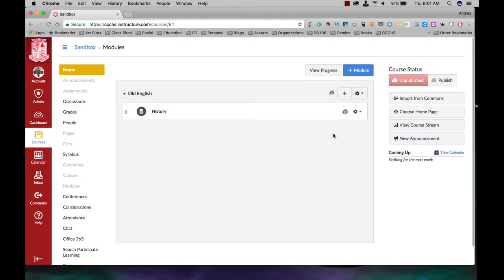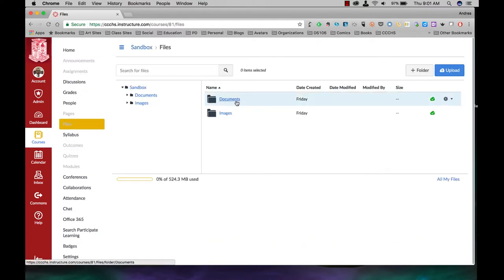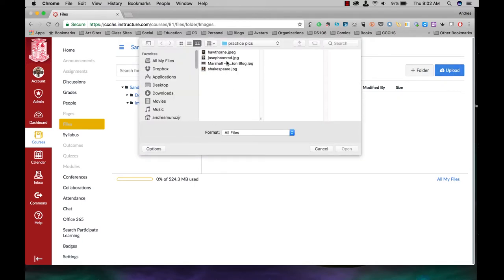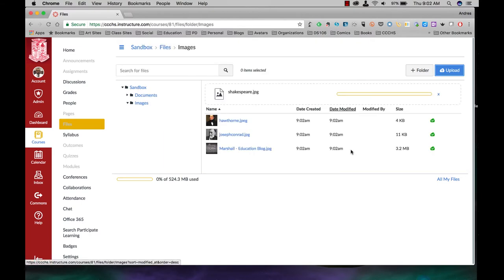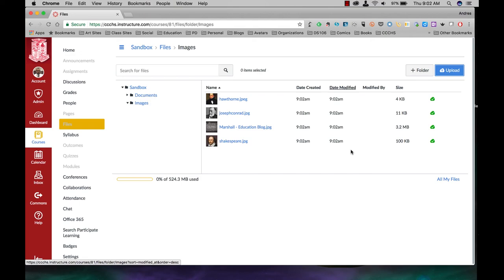Cavas - Adding Files to Folders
Adding files to your folders is very intuitive; follow this guide to see how!